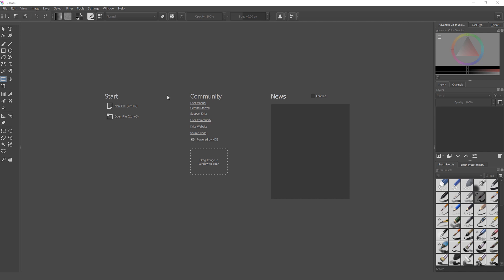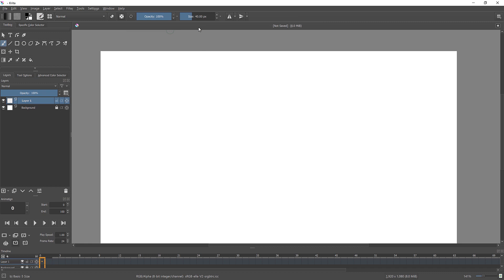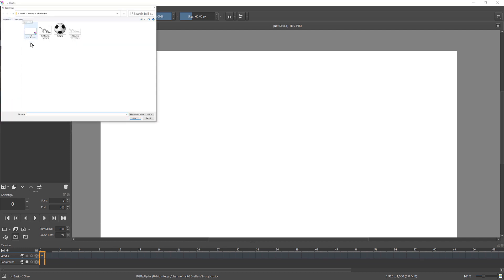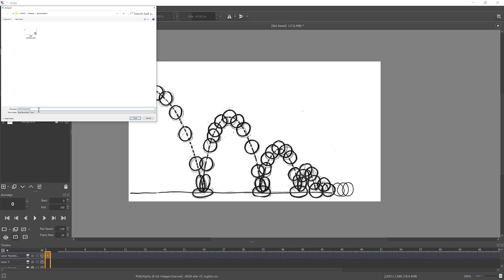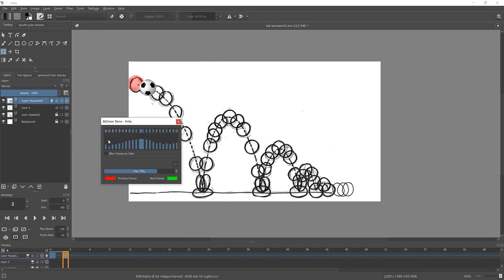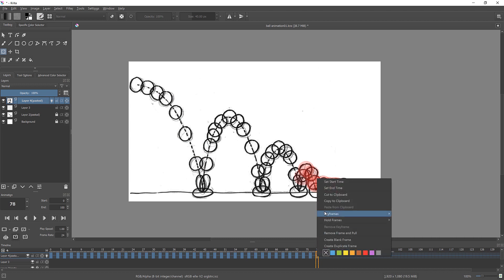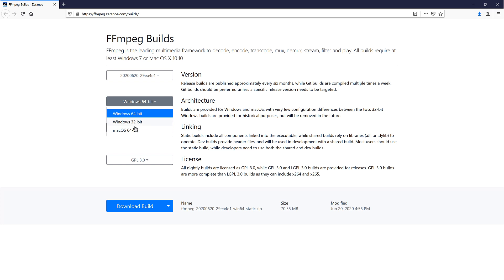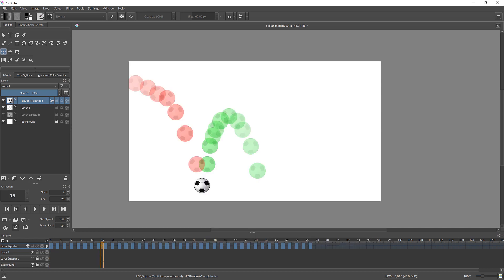Creating Animation in Krita; Ball animation